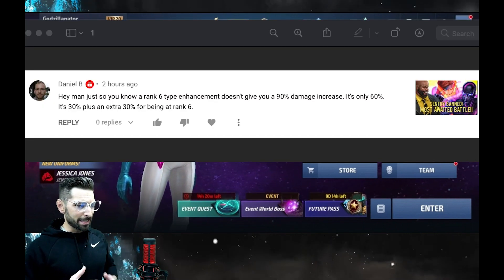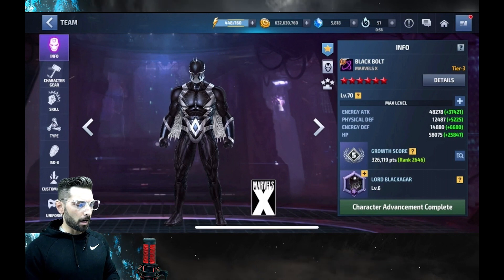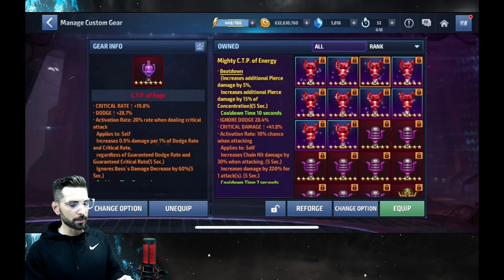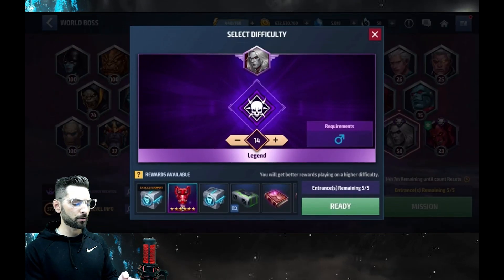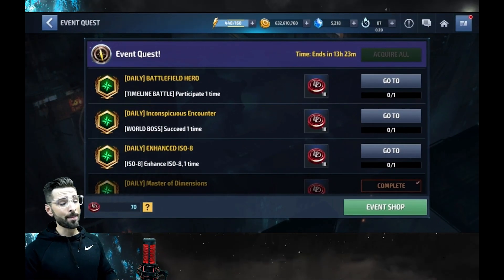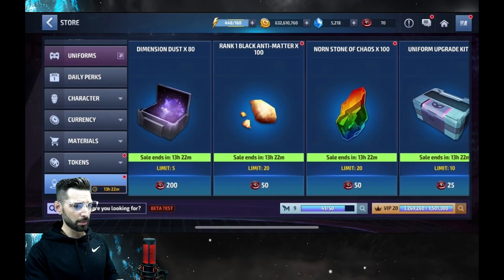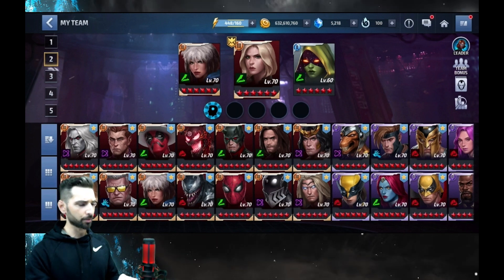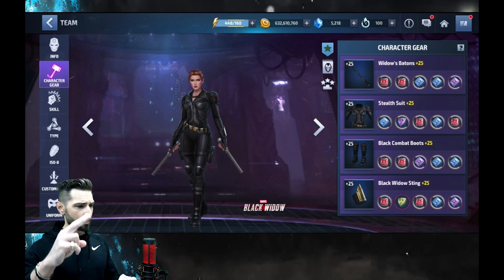STACKED BOLT -vs- THOR..!! WHO IS WORTHY 4 YOUR T3 SELECTOR..?!? MARVEL FUTURE FIGHT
In this video I test Black Bolt with rage and 0 Odins Blessings.. then I stack him with some Odins Blessings and a Mighty CTP of Energy and see what the difference is... Then I clock his time against Thor who has a similar build.. I do this in Mephisto and Knull-WBL..!! You'll be surprised at what a difference this makes and how Black Bolt, new and improved clocks in vs Thor..!!

Come join the fresh + breezy discord server..!!